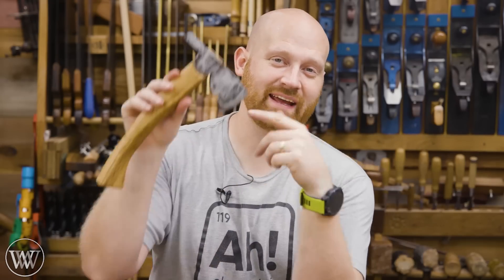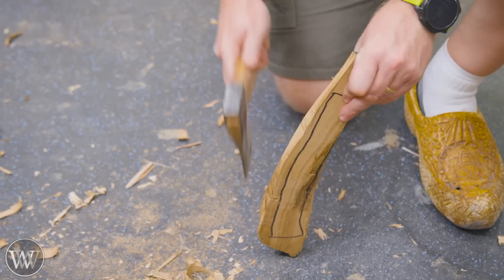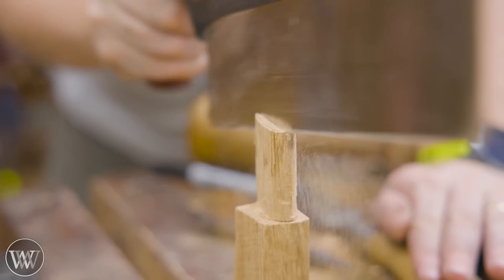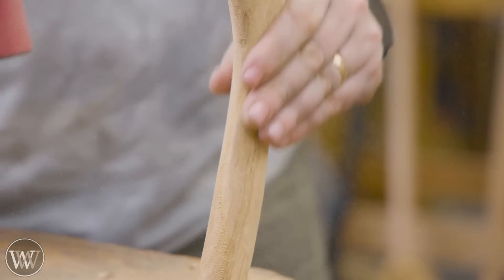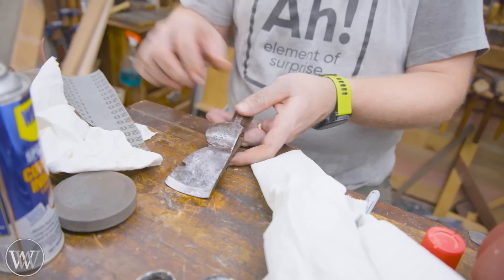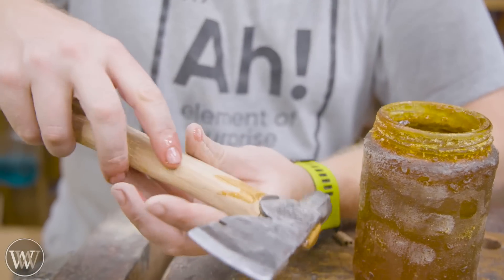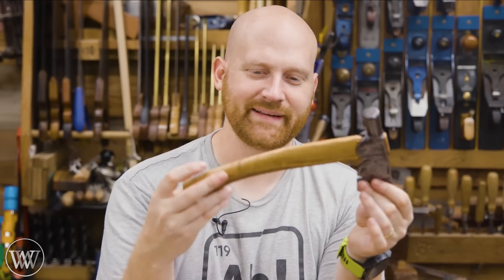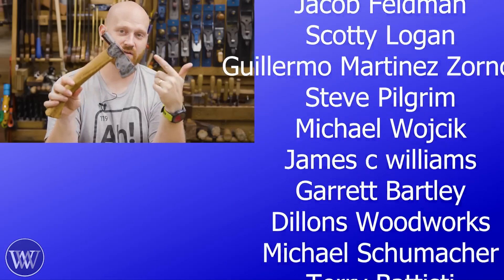How to Hang a Drywall Hatchet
This is a drywall hatchet it was how drywall was shaped and attached before screws. Today we are going to have fun hanging a new handle for this hatchet for a friend.

Andrew Wilson
Brian Suker
Kenny-Anjanette Horn
Christopher Brown
Alex Adams
Ian McElcheran
Russell Gough